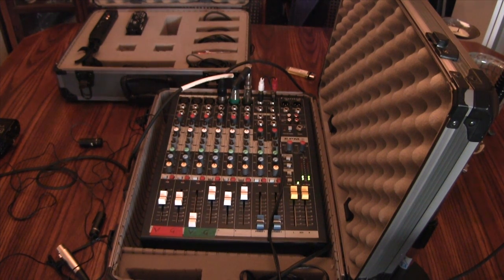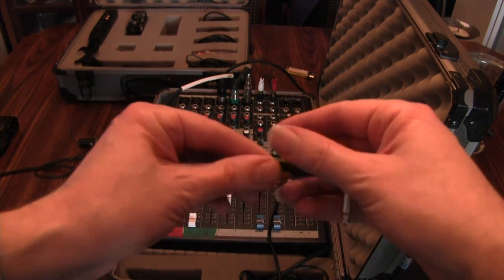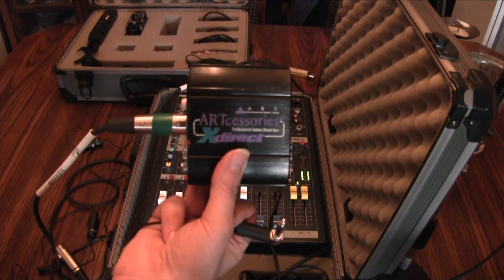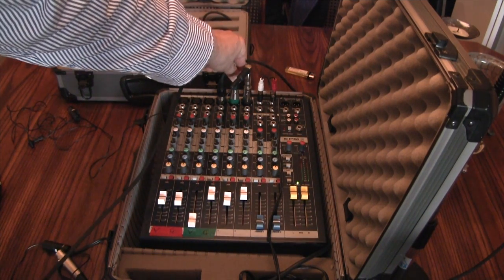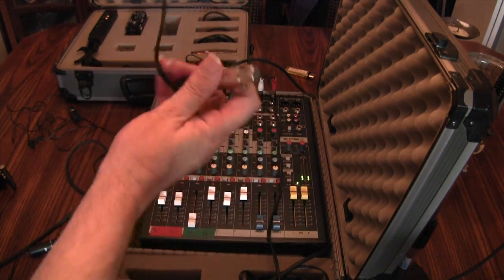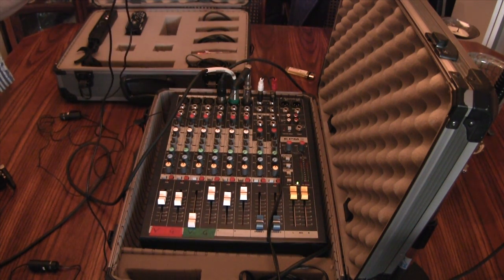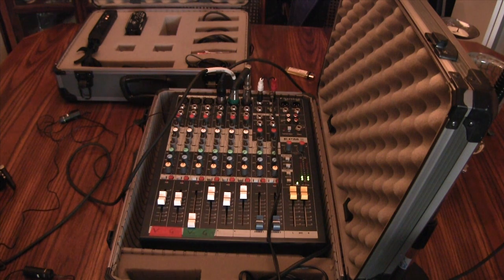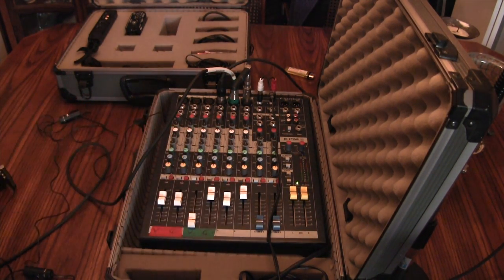Audio Technica ATR3350 microphone: DI Box Improves Performance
I thought I would demo how I use the ATR3350, which for me makes the mics even more of a bargain. As they come, there is a slightly audible noise-floor. When the mic output goes through a DI box first, to my old ears at least, I get a clearer sound and lower noise floor. The DIs I use are  by ART Pro and relatively inexpensive.